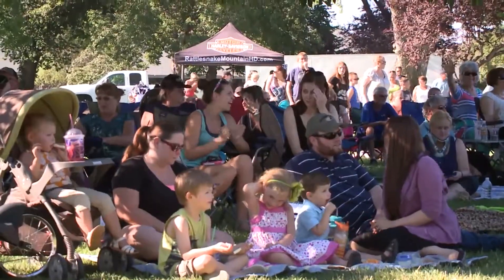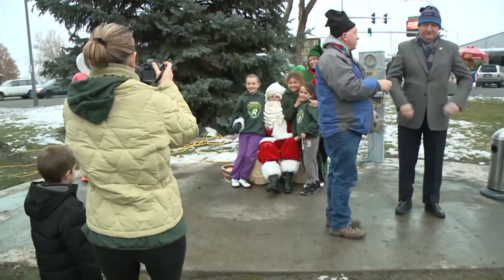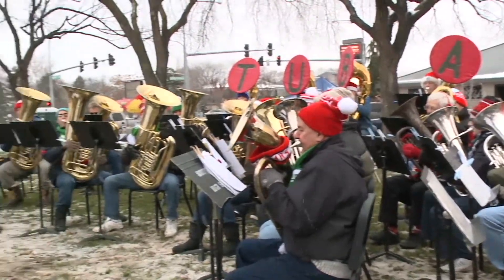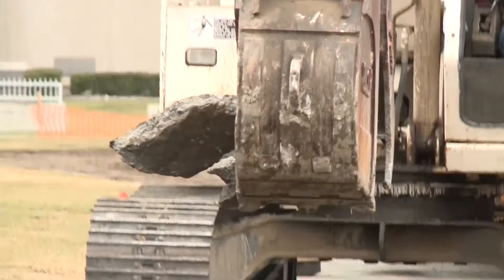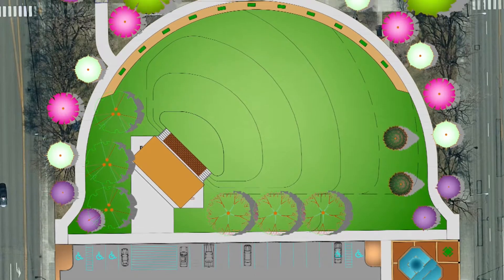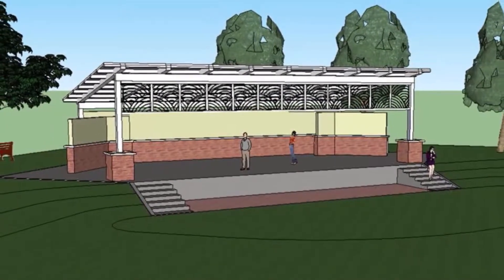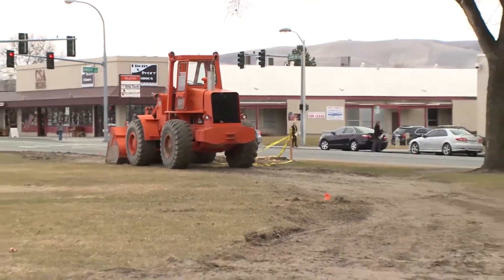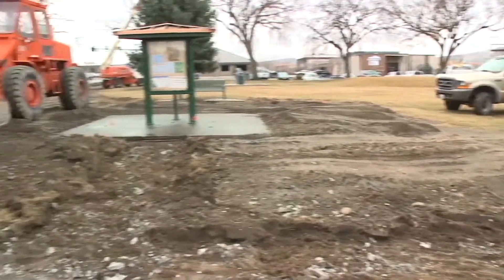John Dam Plaza Construction.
A contract crew has started improvements to Richlands John Dam Plaza.